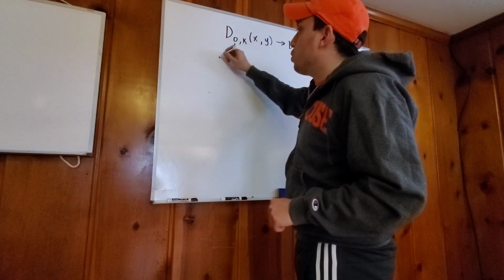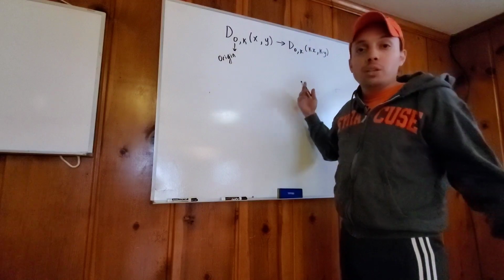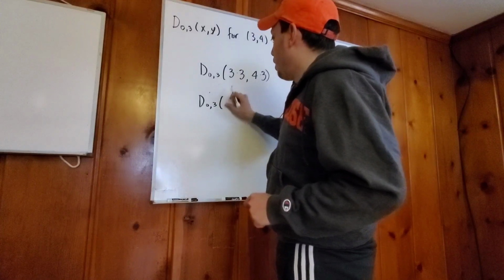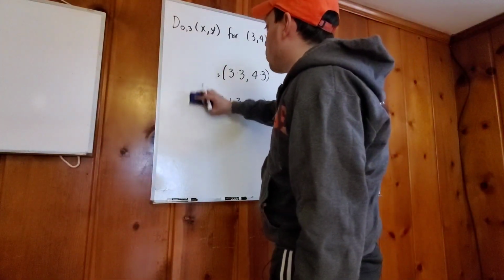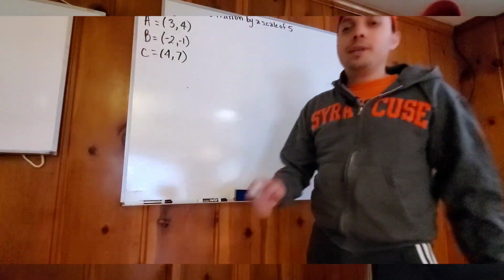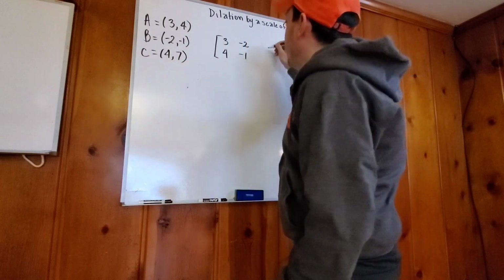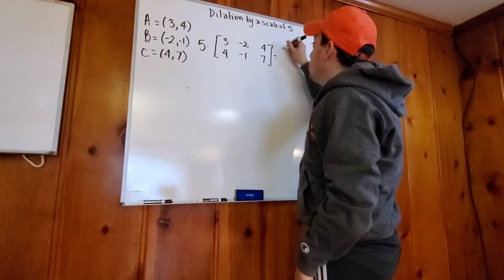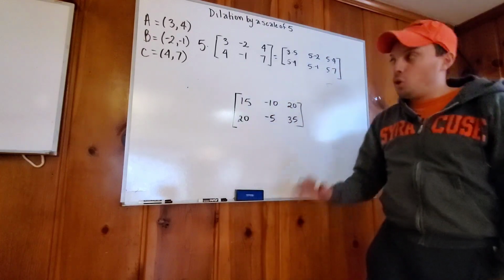Geometry - Lesson 102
Lesson for Monday March, 23rd, 2020